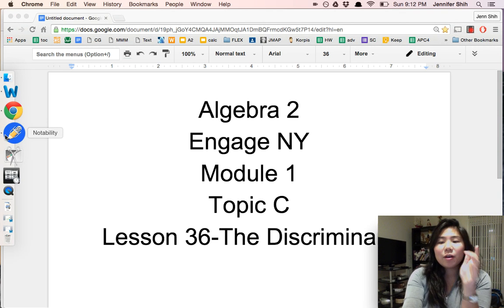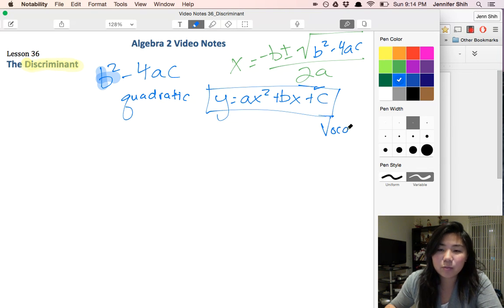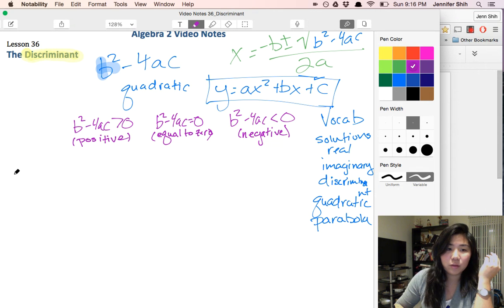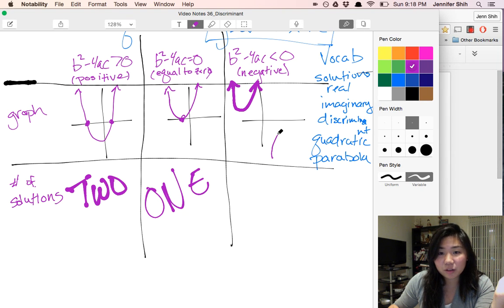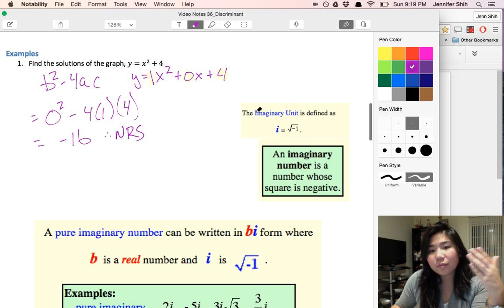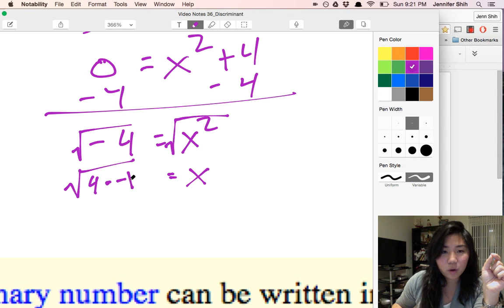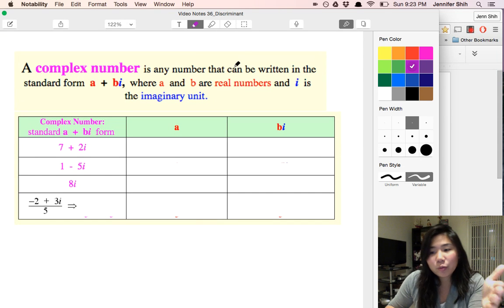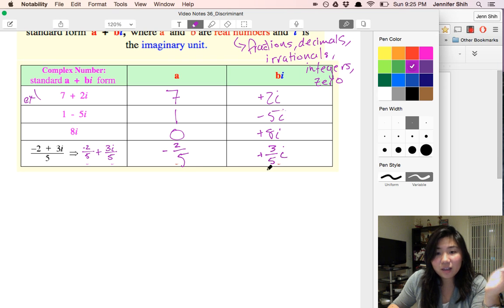Algebra 2 Engage NY Model 1 Topic C Lesson 36 Discriminant